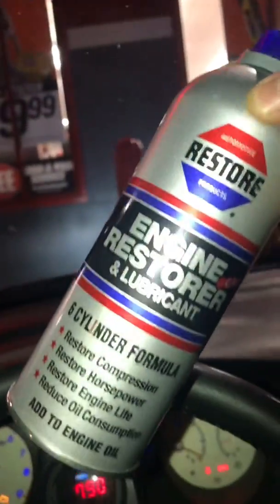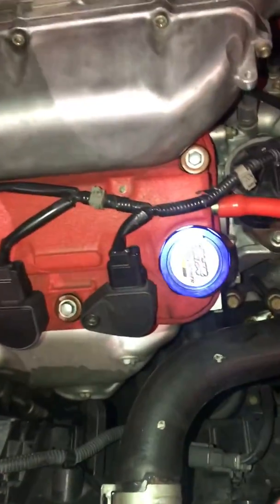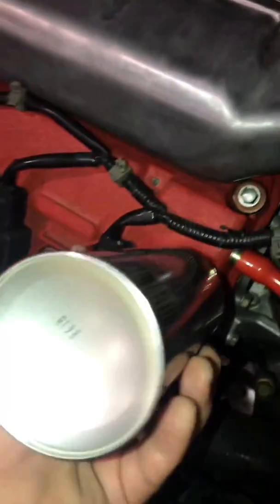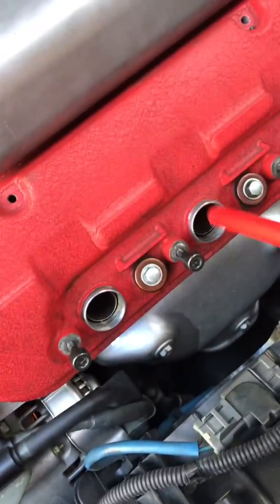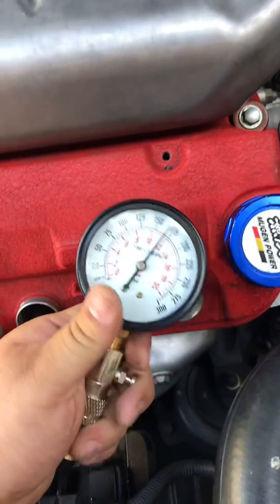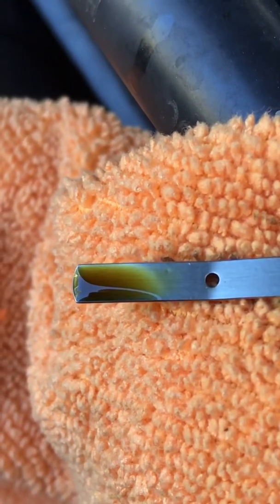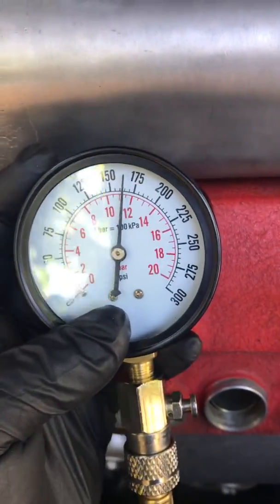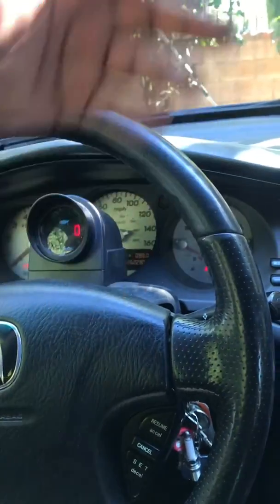ENGINE RESTORER [100 MILES UPDATE] ACURA/HONDA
I bought a bottle of Engine Restorer for my Acura V6 because i was losing compression in cylinder 4, so I decided to put it up for the test!! I did the first compression test at 6 miles after emptying the whole bottle in. It ended up misfiring again from cylinder 4 after a few miles later, however i did see an increase from 120psi to 165psi after driving it 108 miles..thats an increase of 45psi !!LMK YOUR OPINION & WHAT YOU THINK OF THIS PRODUCT. WOULD YOU USE THIS ??